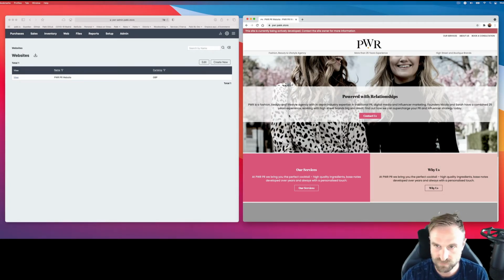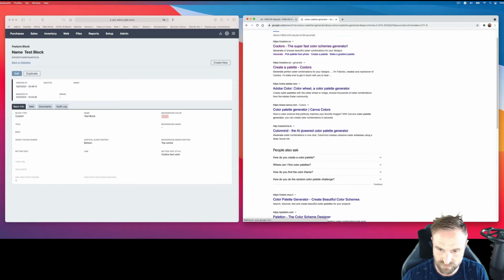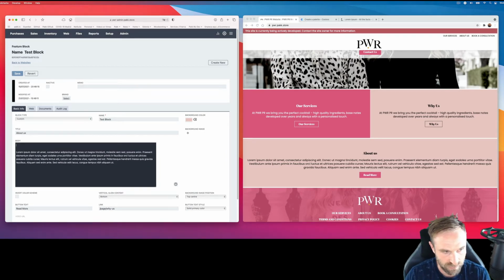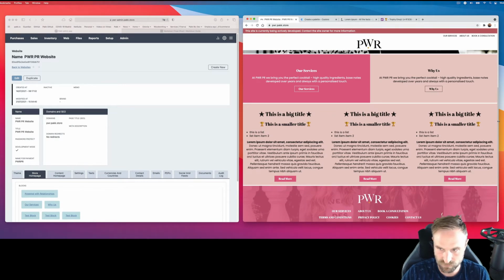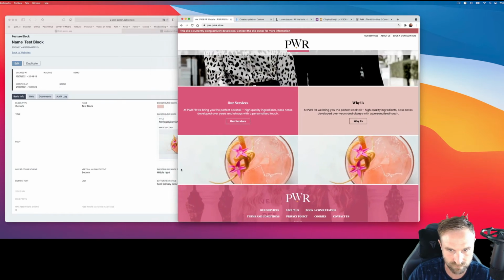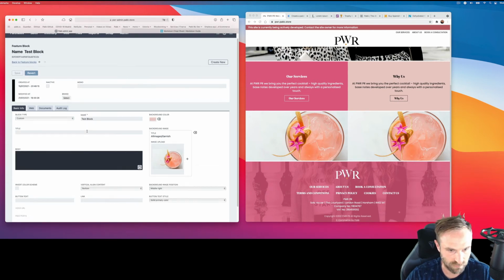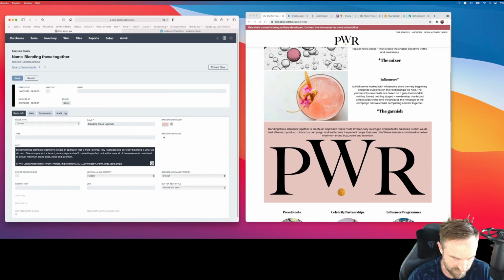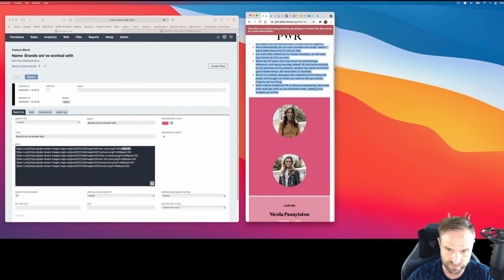Feature Blocks Tutorial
A comprehensive tutorial on how to use feature blocks to create attractive layouts on your store homepage, content homepage, site pages, forms and wherever feature layout slots are available.